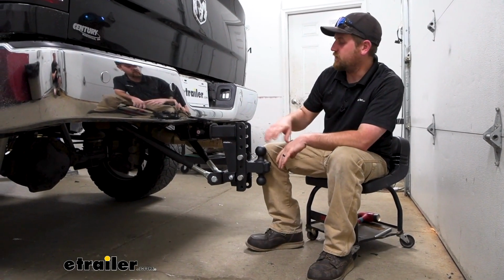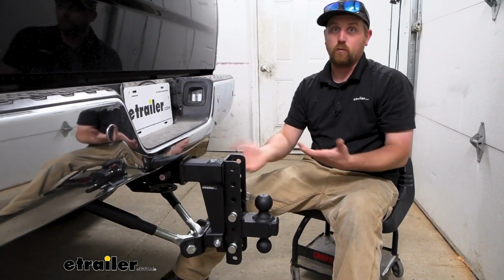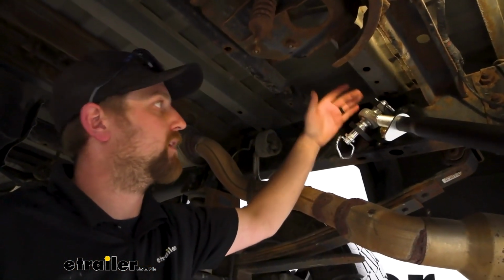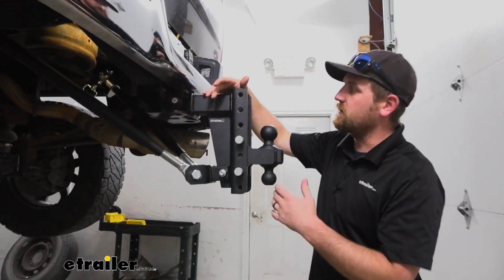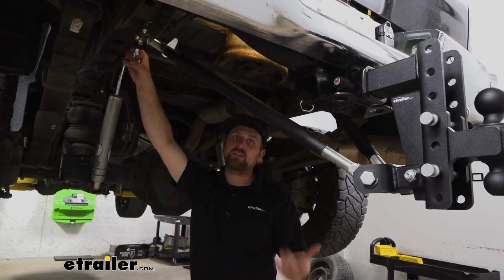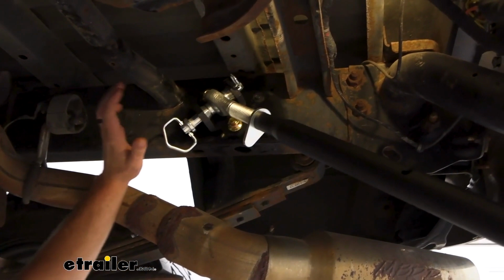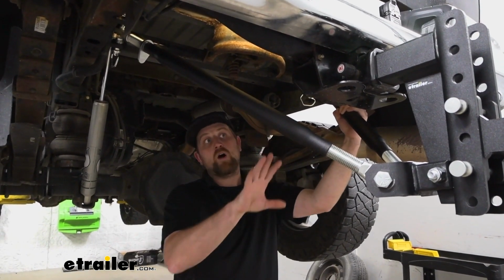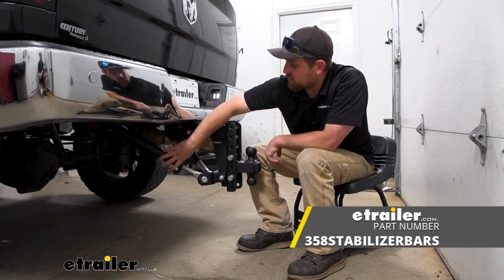etrailer | BulletProof Hitches Adjustable Ball Mount Stabilizer Bar Kit Review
Click for more info and reviews of this BulletProof Hitches Trailer Hitch Ball Mount:

Hey everybody, Ryan here at etrailer. Today we're gonna be checking out the BulletProof Hitches adjustable stabilizer bar kit. So right off the bat you're probably wondering what these things even do and if they're even effective. And what they're designed to do is work with the BulletProof Hitches adjustable ball mounts the larger ones like this and essentially provide more support. 'Cause a lot of times once you start getting into these big drops, you got these lifted trucks and big tires that the ball mount or the hitch will start to wobble and have play in it and clunk around and all kinds of different issues. And that's where these stabilizer bars are gonna come into play.

So, just a real quick visual here. Right now I don't have these engaged so you can see they're loose, I'm spinning them by hand, and yeah, they're not active right now. So essentially how it's set up right now is as if these weren't even here. And if I grab our bulletproof hitch it doesn't take much effort. There's a lot of slop in this thing and it moves around all over the place.

So imagine with a 10,000, 15,000 pound trailer on it or whatever, it's gonna be even worse than that. And so if I just do a real quick adjustment here and I won't even get, they give you a tool that you can really cinch down on these and make them tight. I'll just snug them up by hand. And even doing that, the difference is dramatic. I mean, I'm pulling on this thing as hard as I can and it's moving the whole truck.

No play at all in our ball mount. Like I said, these aren't even completely snug yet. So I mean, that just goes to show a little bit of extra support down here will go a long way and give you a lot better connection and a little more peace of mind whenever you're towing your heavy stuff around. The way this kit works is super simple. So you have your stabilizer bars that are attached to your BulletProof Hitch and they come up and then we have another point of contact on each side where it bolts up to your frame.

So instead of just one point of contact from your BulletProof Hitch, just plugging into your actual trailer receiver, now we have three. And so it's gonna help evenly distribute load a little bit better, if that makes sense. And just keep everything supported. And like I said, these are bolt directly to your frame and honestly when I pulled these things out of the box I was super impressed. They almost remind me of like big power race car, four-link almost. These things are super thick, really nice hinge joints here. Really nice bushings. I mean, it's just high quality stuff actually, like I said, I was really impressed. All the steel is really thick and everything went together easy. It just worked like it should and worked like you'd expect it to. So as far as the quality of construction goes, I have no complaints and really don't see any room for improvement as far as that goes. The stabilizer bars are designed to work with the BulletProof Hitches that have at least an eight-inch drop. That way you're able to mount everything up and bolt it to the gusset here, which you will have to drill a hole in that, but not really a big deal. And the bars themselves are pretty adjustable. So if we look from our attachment point here to the one underneath the car, so let's say if the bars we're completely extended as far out as they can go, that'll be 35 inches in length. And then let's say if you ran them down as short as they could possibly go, that's gonna be 25 inches in length. So you got a pretty big swing there. So these should work with the majority of trucks if I had to guess. Today we have it on a Ram 2500. It was about, the length is probably somewhere in the middle if I had to guess and it worked out really good. I do wanna mention though, in our particular case, I mean, every truck could be set up a little bit different too is we did have to remove our spare tire so the tire won't be able to go back up there when you have all this in place. But honestly, if you have a need for these anyway, if you have that big of adjustable ball mount, trucks probably lifted way up. You probably have bigger tires and the spare really isn't doing you no good anyway. So probably not a huge deal for most of you guys out there. One thing I usually like to do is try to compare different products and try to find the best solution for those of you out there that need a little help. And with this one it'